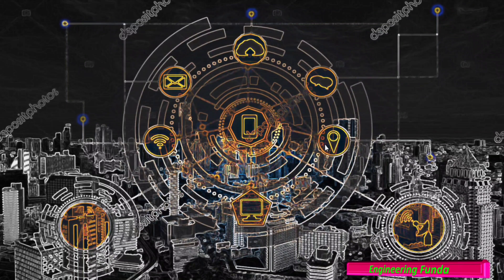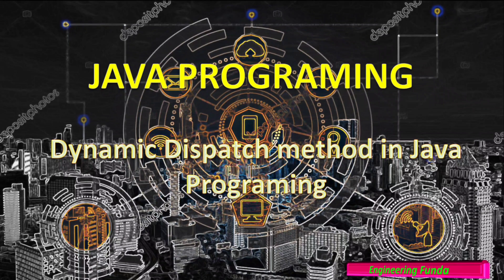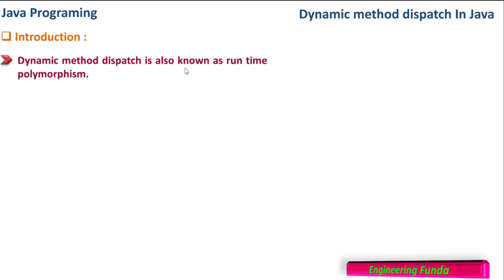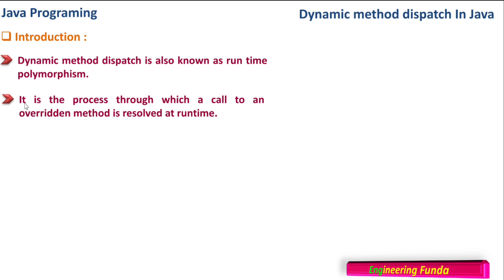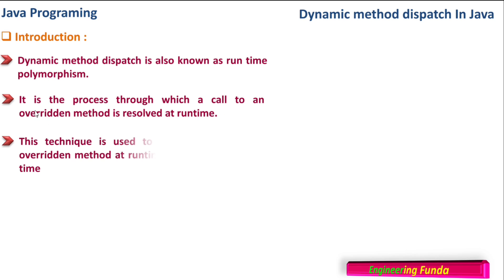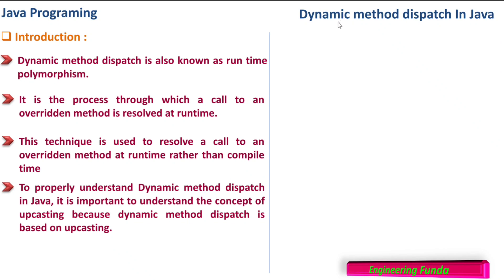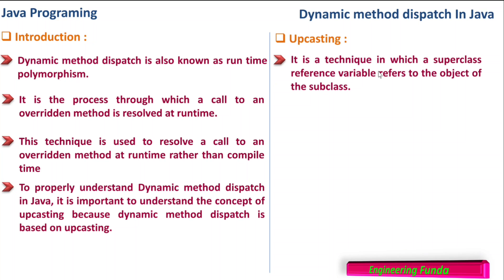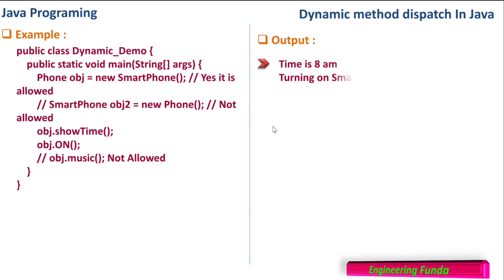Dynamic Method Dispatch – Java Programming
Dynamic Method Dispatch in Java Programme is explained in Java Programming with the following timestamps:
0:00 – Java Programming
0:24 – Dynamic Method definition
1:55 – Upcasting in Java
2:33 – Example of Upcasting
5:35 – Example of Dynamic Method Dispatch
9:47 – Important Note

Following points are covered in this video:
1. Dynamic Method Dispatch
2. Runtime Polymorphism
3. Upcasting in Java